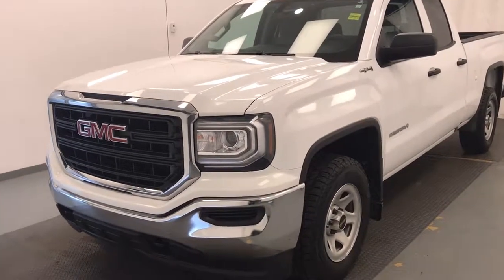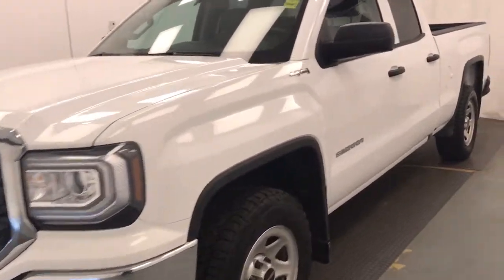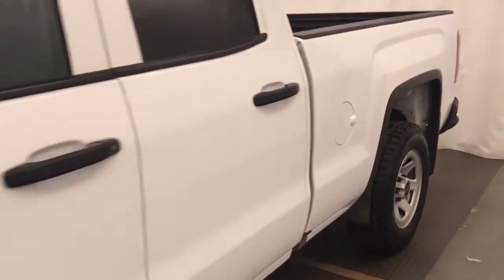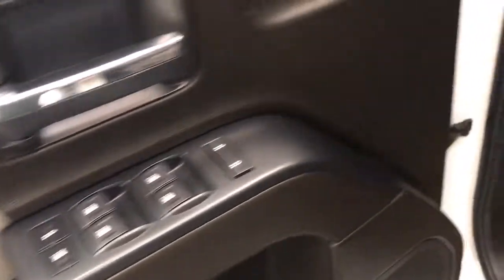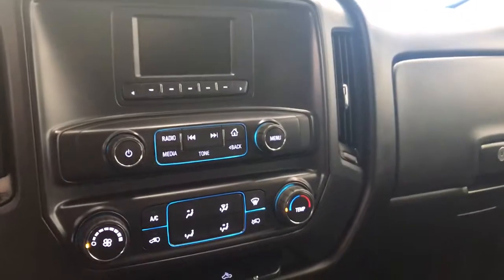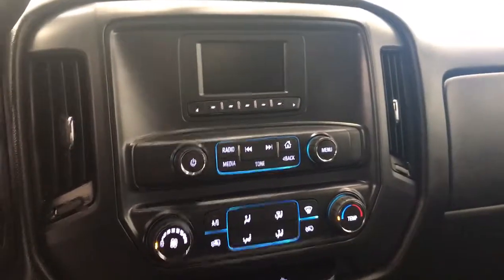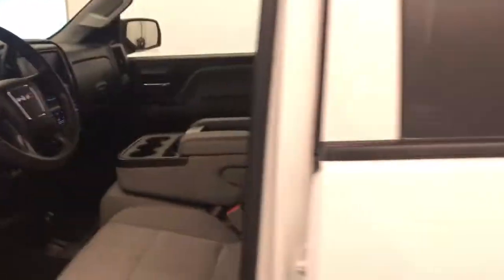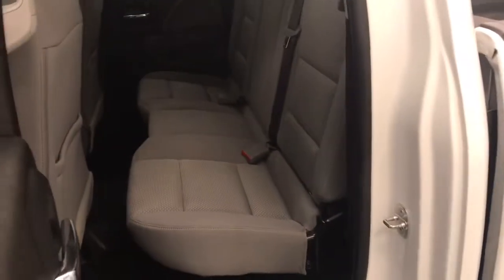191261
Are you tired of all the bells and whistles and just want a plain ol’ work truck? Well, here it is! This beauty has cloth interior with seating for 6. It’s a one owner, clean CARFAX truck. It also has air conditioning, cruise control, and an aftermarket remote starter with power lock/unlock. Great for the farm, first time truck buyer, and anyone who’s on a budget. Come by for a test drive today! Comes complete with a lube, oil, filter change and an ANVIC approved inspection. (Uploaded by DataDriver).